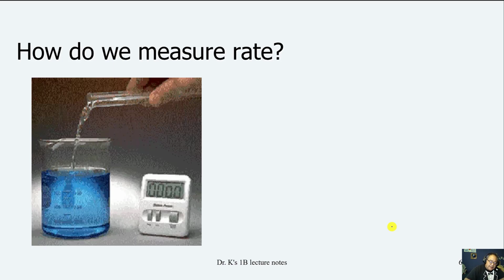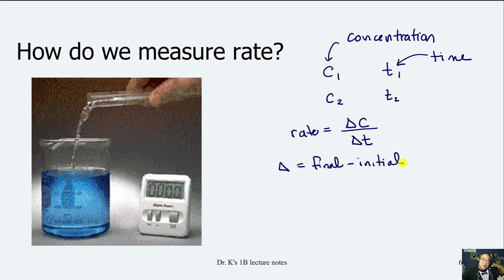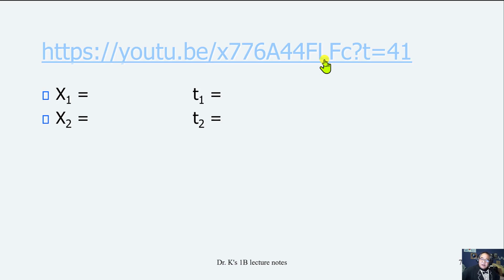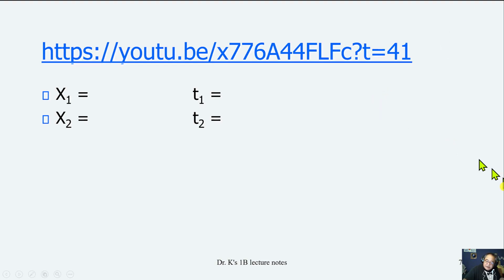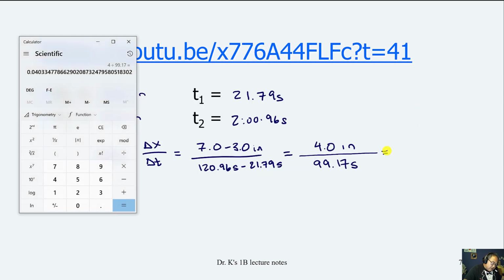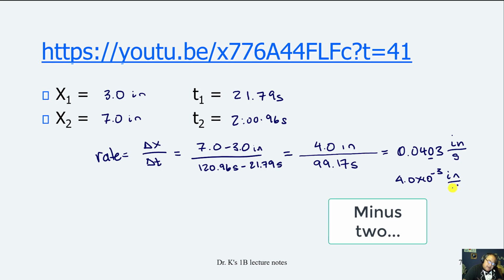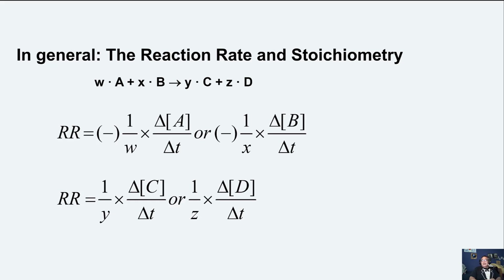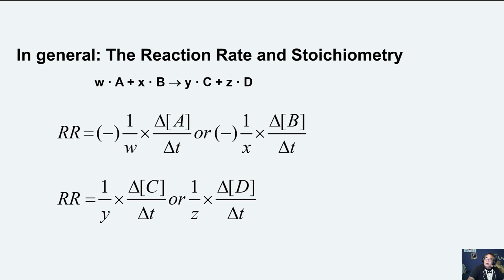Kinetics: Measuring Rates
Chem 1A General Chemistry